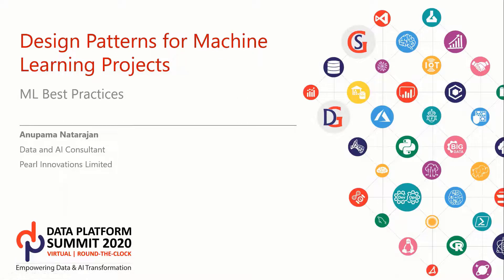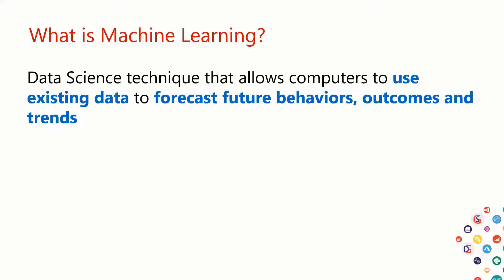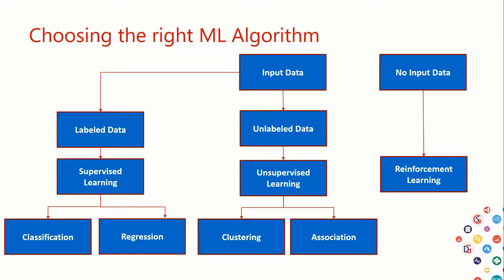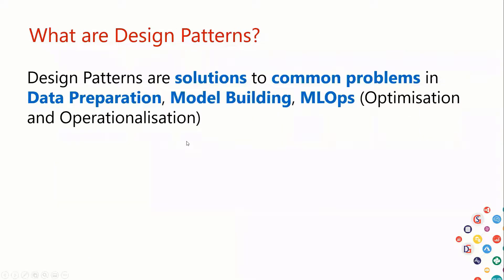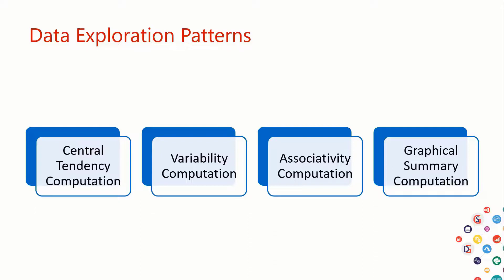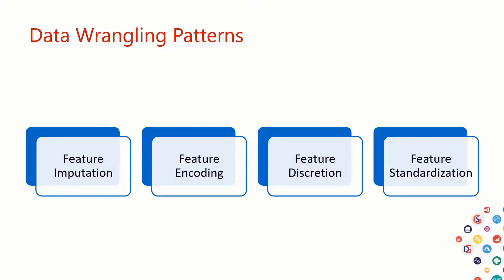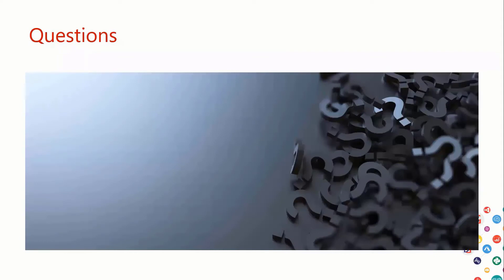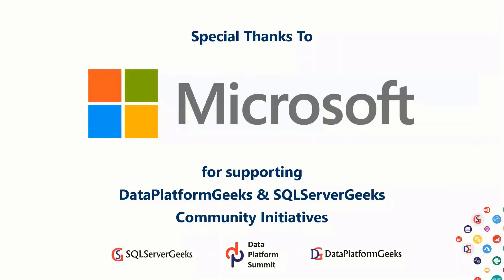Design Patterns for Machine Learning Projects By Anupama Natarajan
Design Patterns for Machine Learning Projects By Anupama Natarajan at Data Platform Virtual Summit 2020